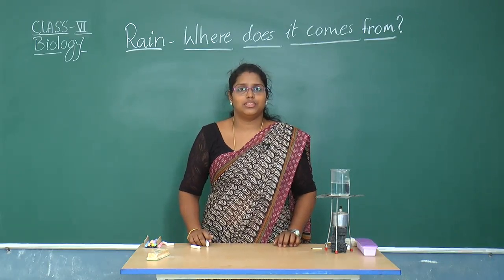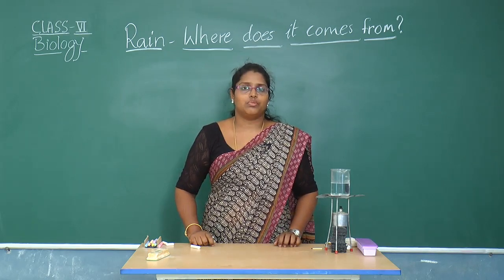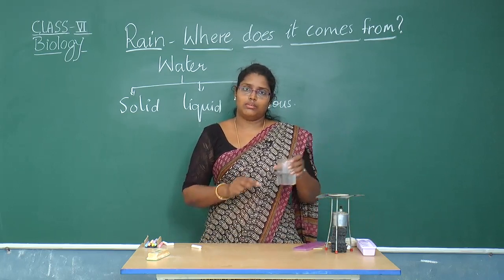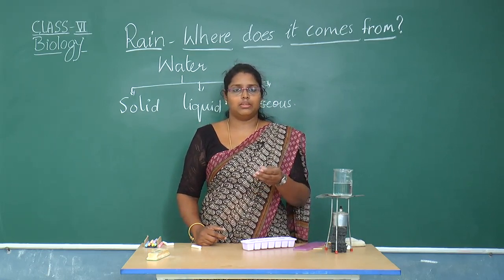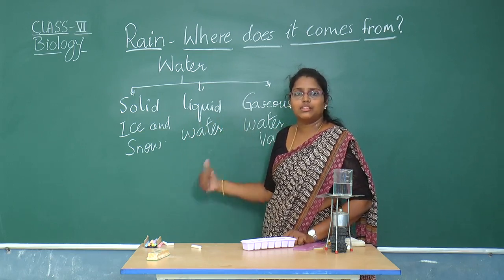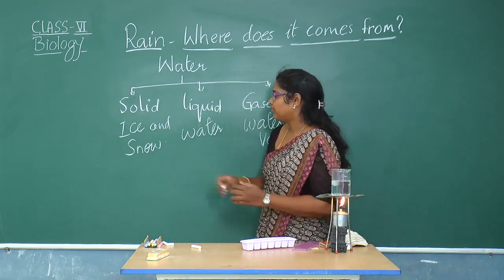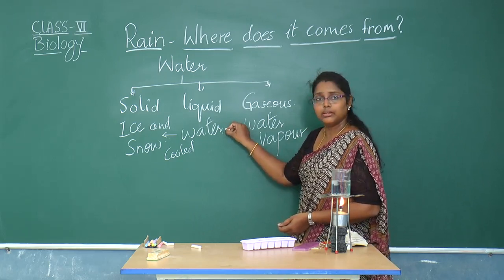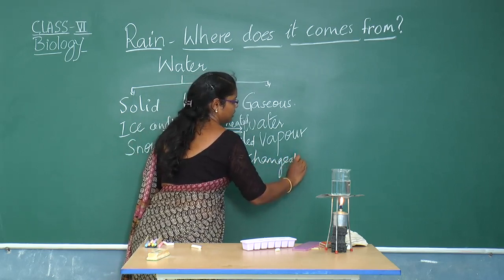SCTS | 6th Class | Biology | Rain Where Does It Come From | Water (00001_x264_001)